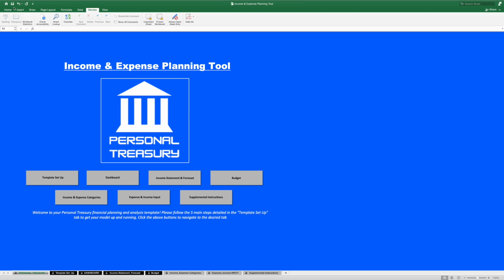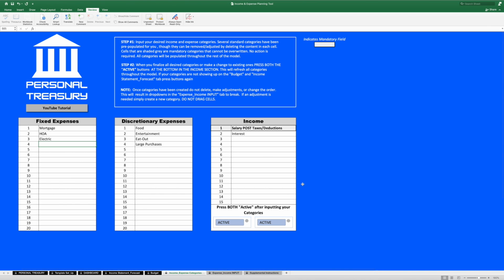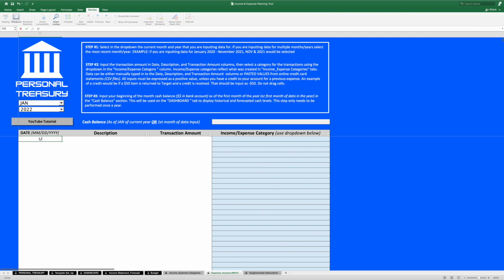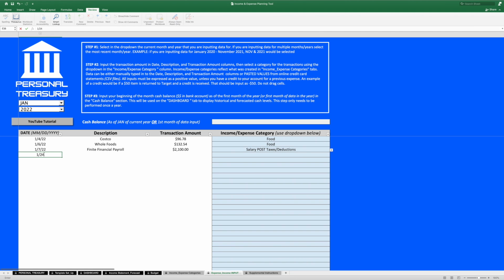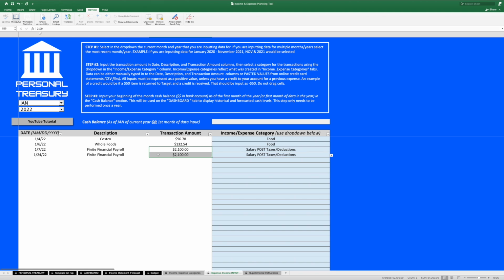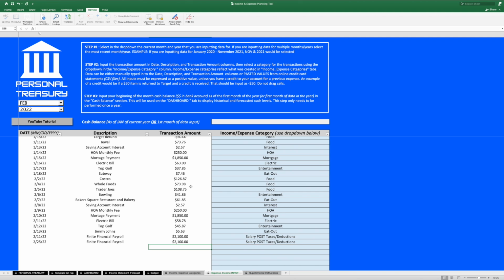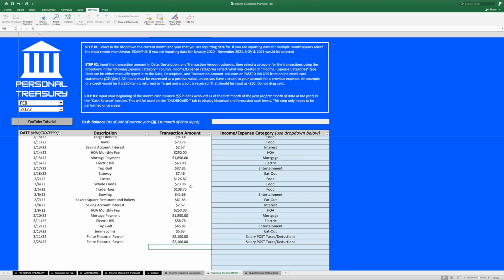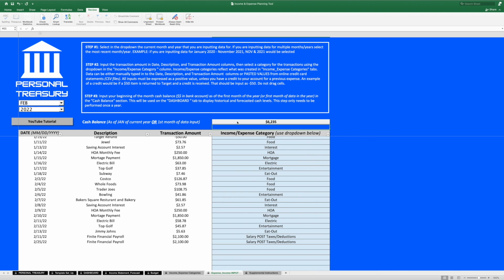STEP #3: Input your Financial Data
This video tutorial discusses step #3 of setting up the Personal Treasury Income and Expense Planning Tool.